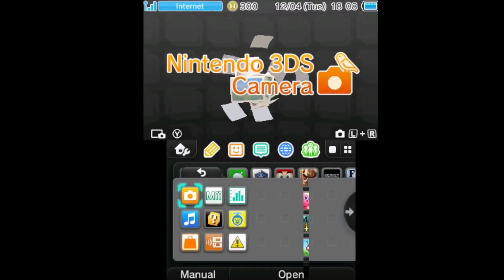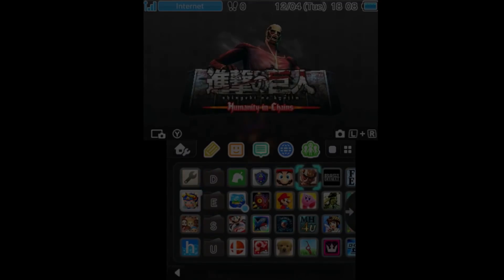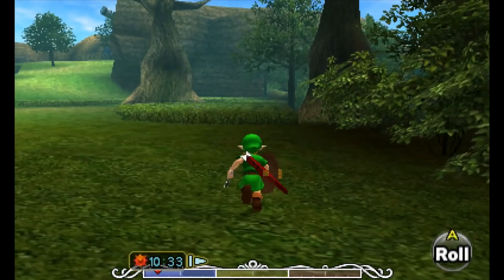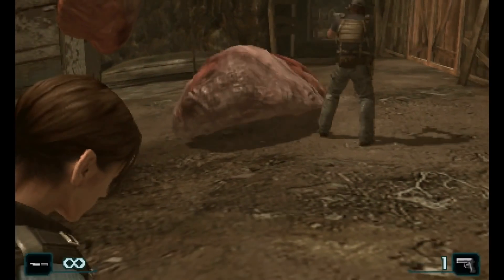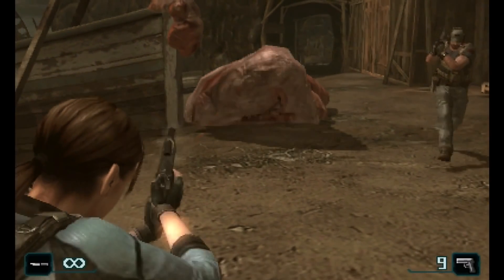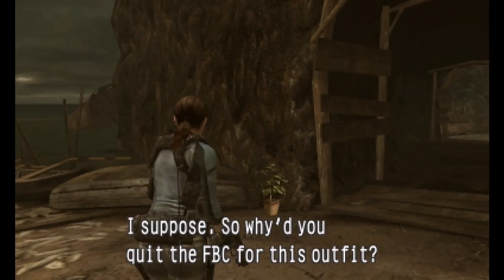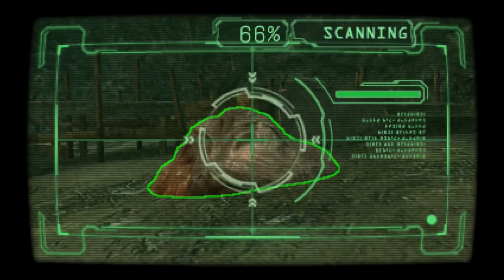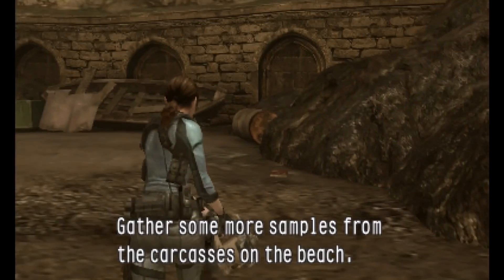3DS NTR Screen Recording Test (No Capture Card!) (copyrighted audio removed)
First we had brick recovery without a hardmod, and now screen recording without a capture card?! It's like Christmas come early!

The latest beta of NTR 3.4 for the New 3DS allows users to wirelessly mirror their 3DS screen onto a PC connected to the same Wi-Fi network. This could potentially allow for internal gameplay recordings without shelling out $400 for a modded console with a capture card. While this feature is in its early testing phase and can be quite unreliable, it's very impressive just to see something like this exist. Hopefully the final release will be much smoother.

Tested softwares:
00:00 - Home Menu
00:30 - Majora's Mask 3D
01:30 - Super Smash Bros. for Nintendo 3DS
03:00 - Mario Kart 7
05:00 - Resident Evil Revelations
08:00 - Xenoblade Chronicles 3D
08:10 - Attack on Titan: Humanity in Chains
10:30 - Nintendogs and Cats

My setup:
N3DS XL/A9LH/AuReiNAND 4.2/Updated sysNAND 10.7
NTR CFW 3.4 preview version 1
Windows 10 (virtual machine on OS X 10.11.4)
iPhone 6 acting as wireless router with MyWi 9

Please bear in mind that this beta currently only supports the New Nintendo 3DS and won't work on original 3DS, 3DS XL, and 2DS. The developer has said that they plan to release 3.4 for the O3DS, however it will not support video streaming due to hardware limitations.